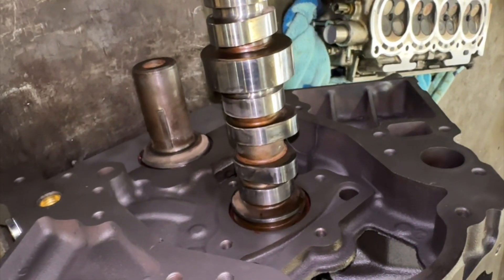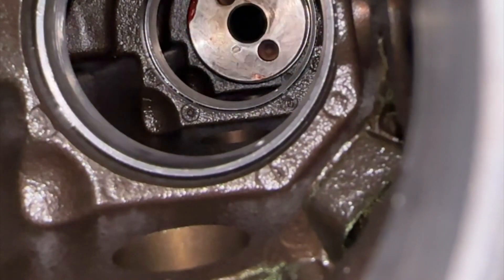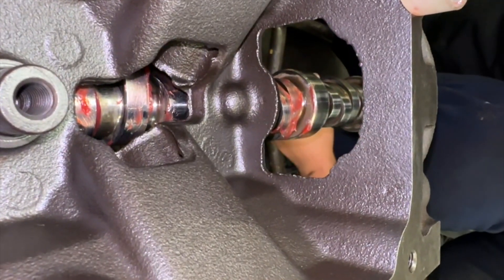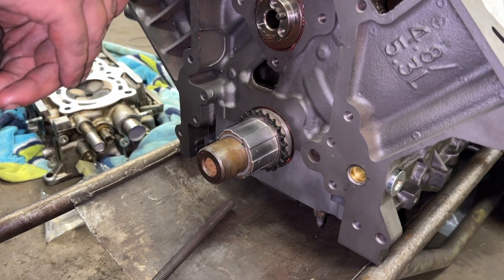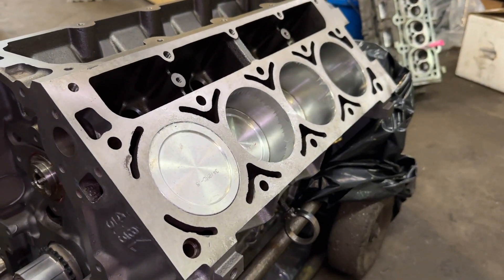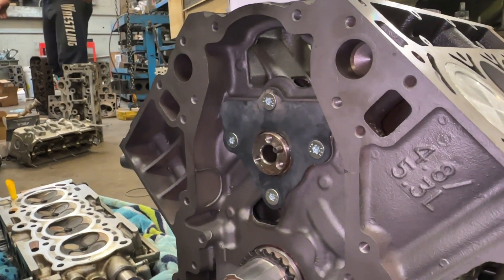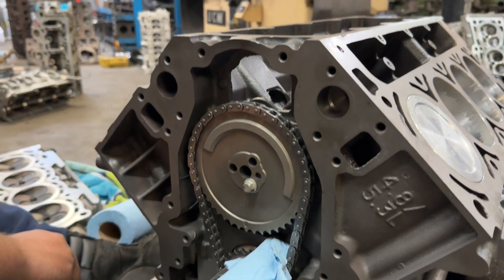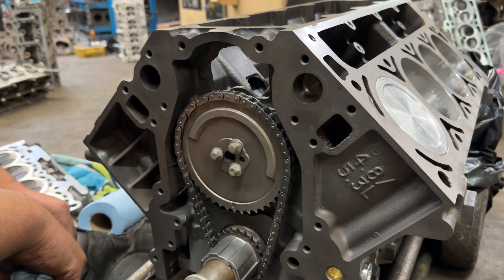camshaft pt.3 How to: build an LS engine from start to finish . Red truck pt.10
In this video we show you the process of getting the camshaft ready to be put in the engine and installing it.

0:00-0:47 - polishing camshaft
0:48-7:21 - sliding it in
7:21-10:21 - cam retainer plate
10:21- putting on the timing set